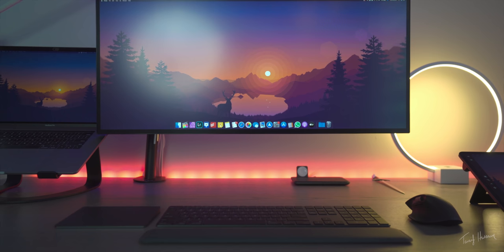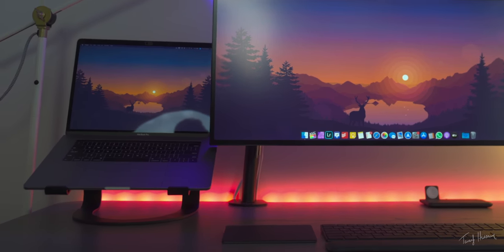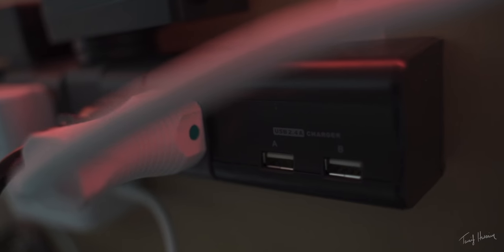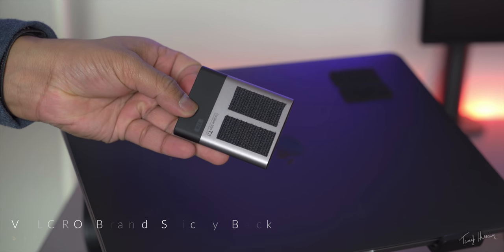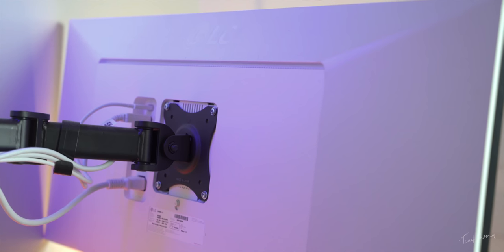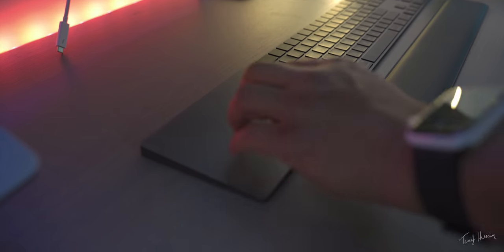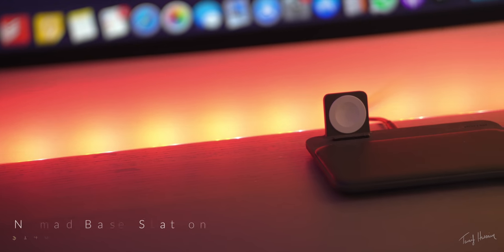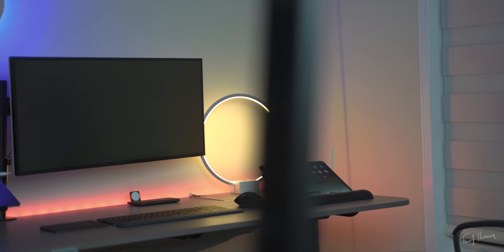My Productivity Desk Setup 2019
This is my productivity desk setup of 2019. This is my Youtube desk setup for 2019. I cover all the items that are a part of my desk setup for 2019.

Products discussed in this video:
Nekteck Power Bar
Avantree Cable Clips
MacBook Pro 2016 15"
Velcro double sided adhesive
Twelve South Curve Stand for MacBook
34" LG Ultrawide 5K Monitor
Vivo Single Monitor Desk Mount
Logitech MX Master 3
Apple Magic Trackpad 2
Apple Magic Keyboard
Logitech MX Palm Rest
Elevation Lab DraftTable iPad Stand
Brightech Circle LED Lamp
Nomad Base Station Wireless Charger
Phillips Hue Lightstrips
Phillips Hue Bulb

MY SUPER AWESOME CAMERA SETUP!
▶My absolute beast of a camera
▶My main LENS I use for everything
▶The BEST Run and Gun Lens for Sony
▶My Bokeh Master Lens of Life
▶My backup pocket CAMERA quick arm
▶My ultra tactical camera BAG
▶My compact DRONE sky camera + Controller
▶The super powerful LIGHTS I use
▶My life-saving, on camera MIC
▶The high quality studio MIC
▶My AUDIO RECORDER for external mics
▶My external MONITOR I can't live without
▶My best and most trusted SD CARDS
▶My trusty and versatile go to TRIPOD
▶My ultra portable travel TRIPOD
▶My GIMBAL for smooth buttery footage
▶The SSD I use to edit video off of
▶My Backup SSD for peace of mind

MY YOUTUBE ANALYTICS TOOL I USE TO BUILD MY CHANNEL!